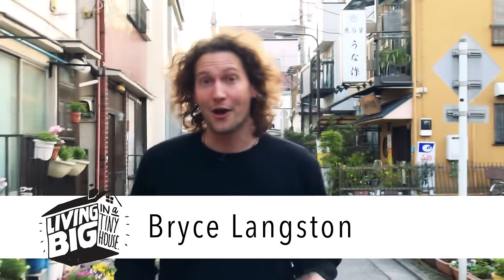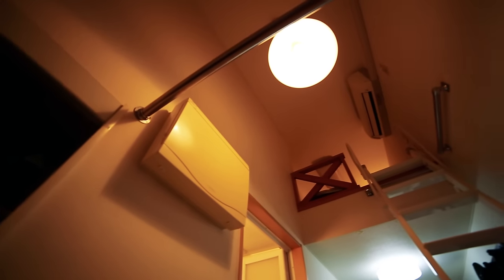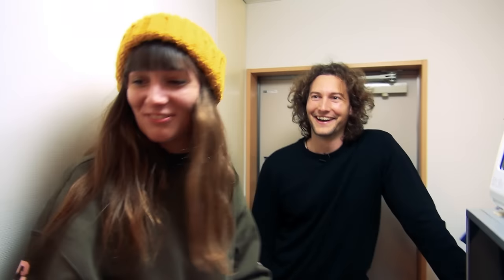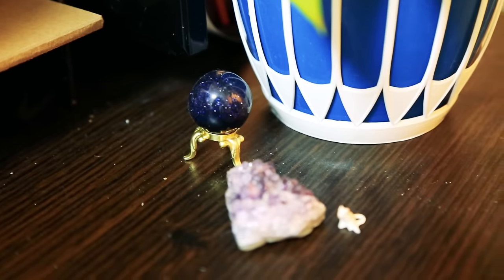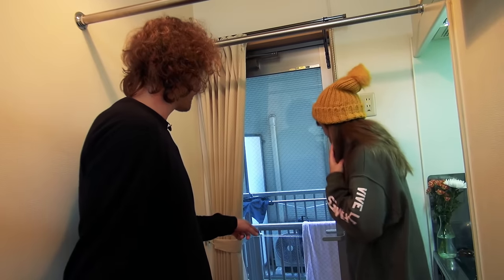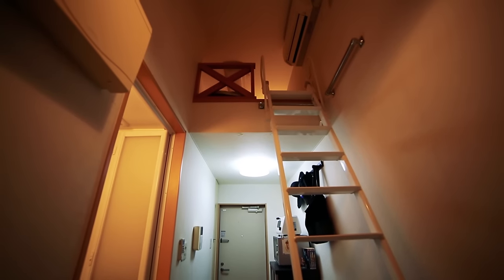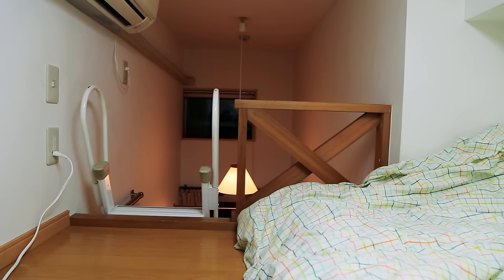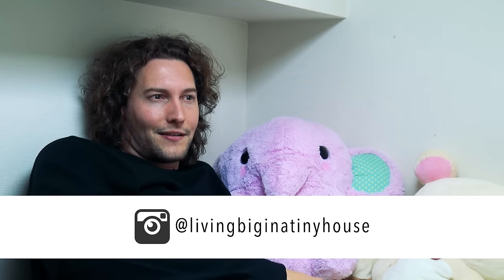Life in a Crazy-Small 8m2 Tokyo Apartment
This super tiny Tokyo apartment may just be one of the smallest places we have seen so far, yet at 8 m2 (82 ft2) it still provides a perfect space to allow Emma (originally from Australia) to live a big life in Japan.

Emma (Tokidoki Traveller) is also a YouTuber and makes films on her travels as well as her life in Japan.